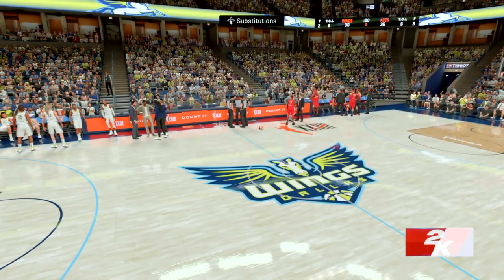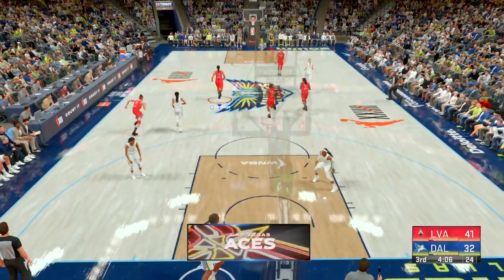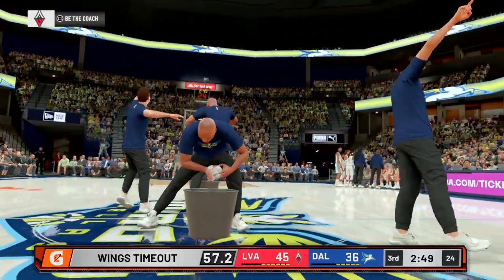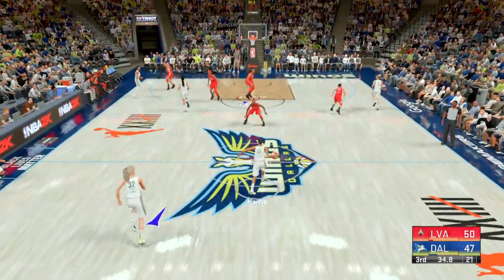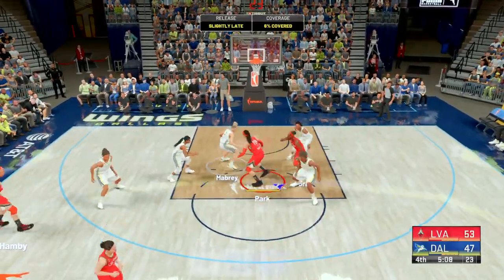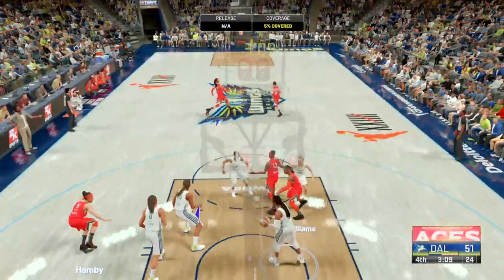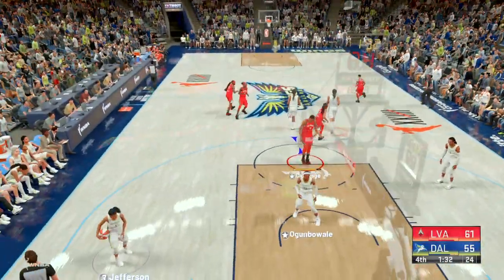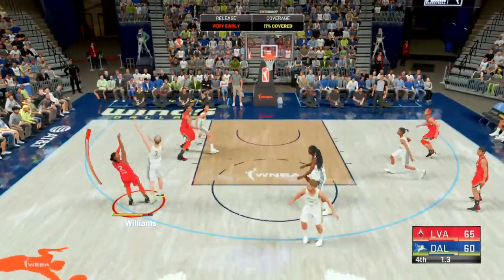NBA 2K22 WNBA